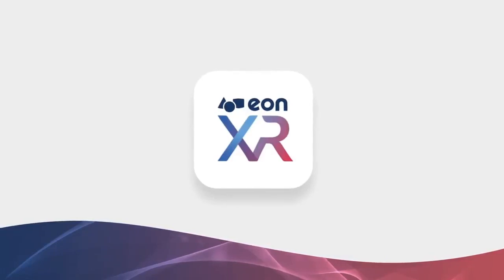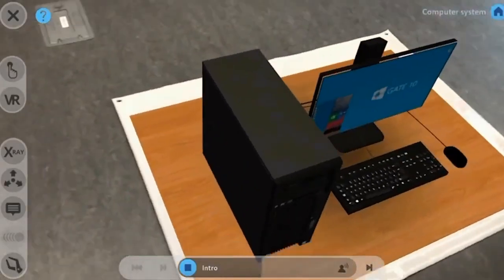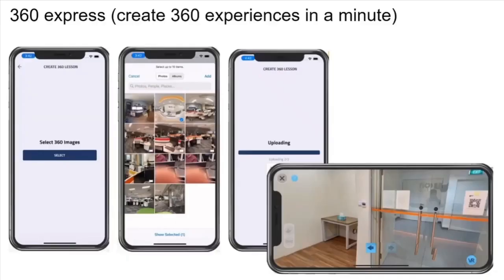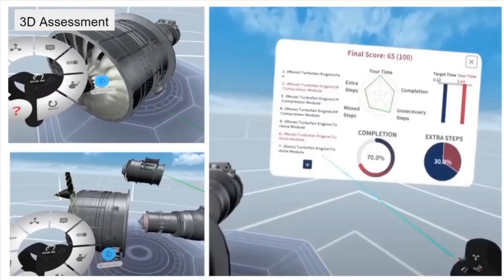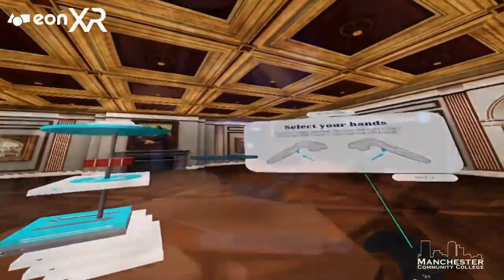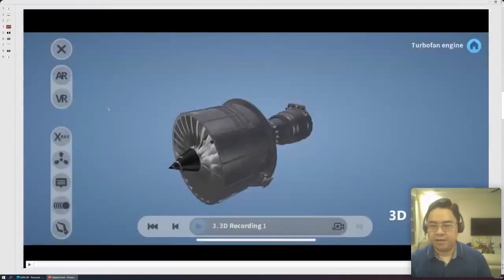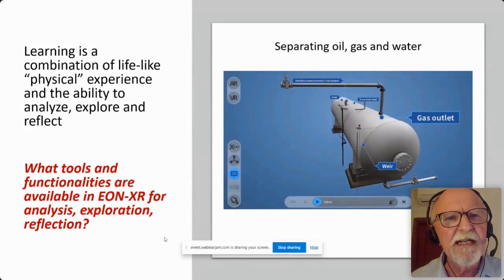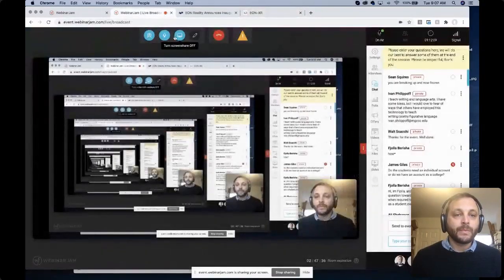EON-XR Global Conference - January 2021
The inaugural EON-XR Global Event on  January 26, 2021 welcomed its top partners, clients, and industry connections to see what the future holds for its flagship platform in the new year. In addition to going over the recent EON-XR 8.2 update in detail, the event revealed exciting upcoming features and updates from some of EON Reality’s biggest partners and power users around the globe.